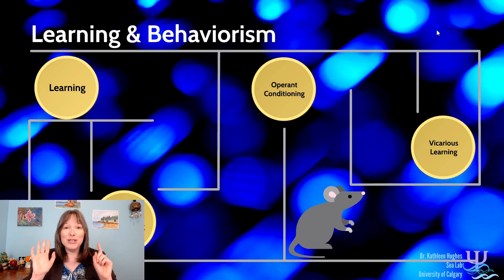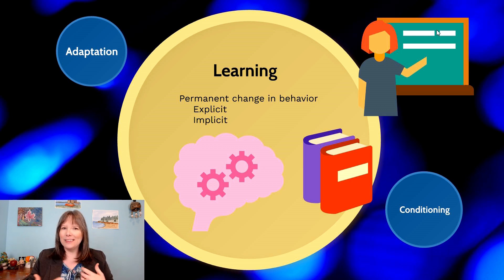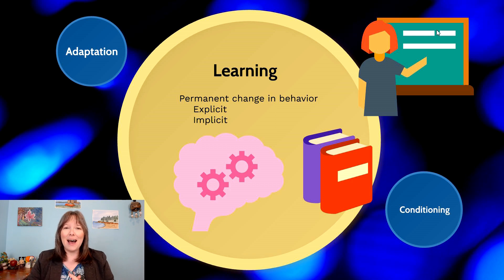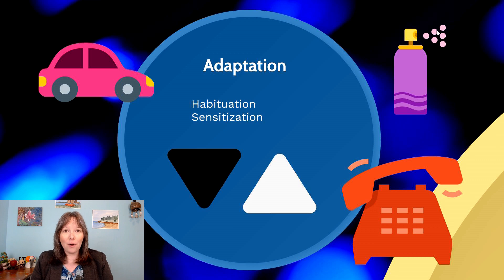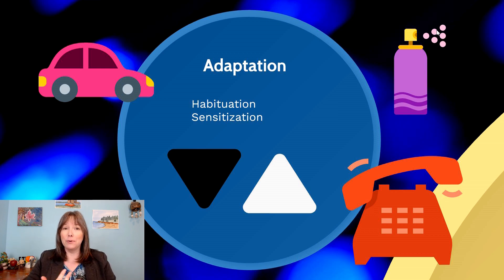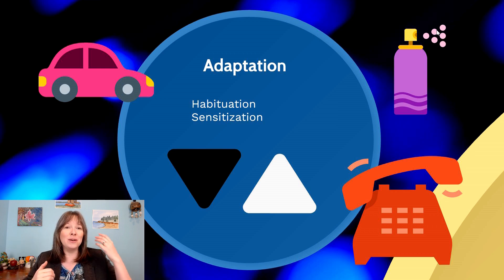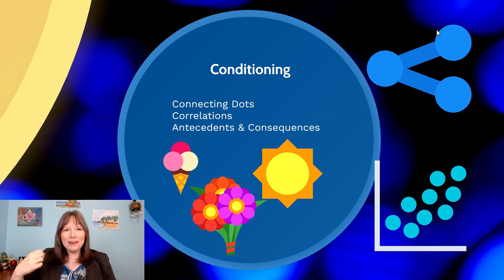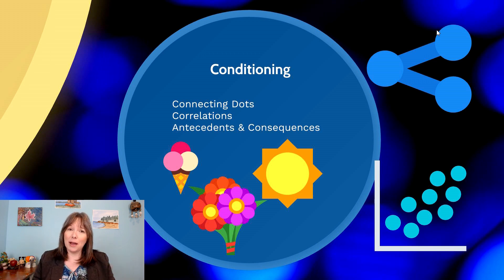Learning: Intro Psychology, Behaviorism #1